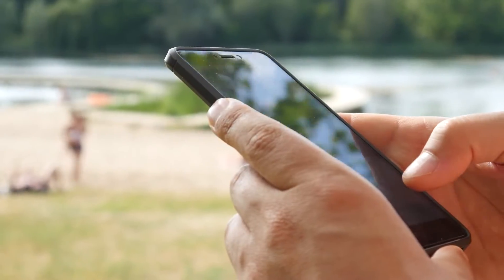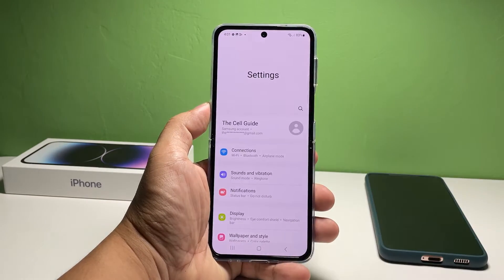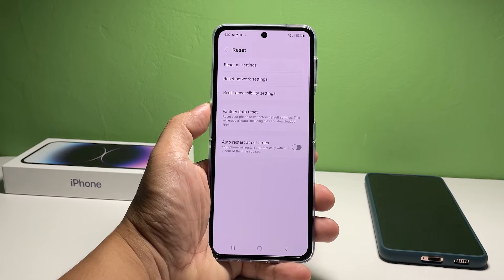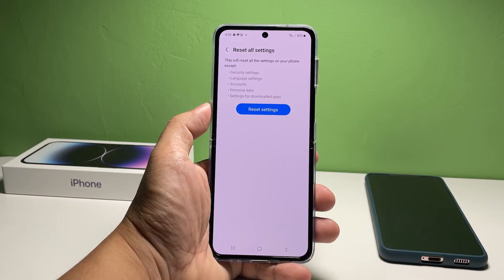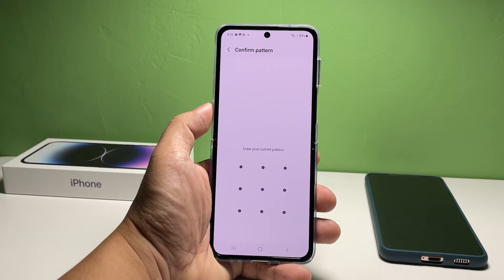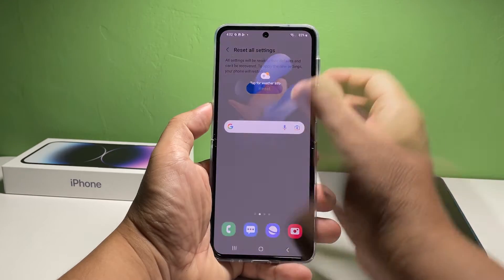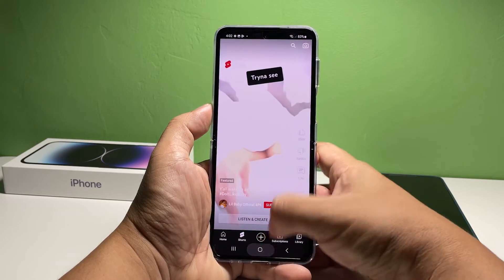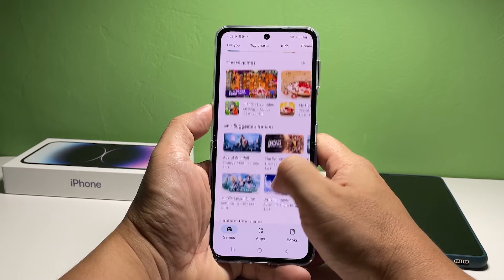Samsung Galaxy Z Flip 4 Reset All Settings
Resetting all settings on a Galaxy Z Flip 4 can be done easily. Such a procedure will bring all the settings back to their default configuration but won’t delete any of the user’s files and data. It is also one of the most effective solutions in fixing firmware-related issues.

So in this video, we will show you how to reset all settings on your Galaxy Z Flip 4.